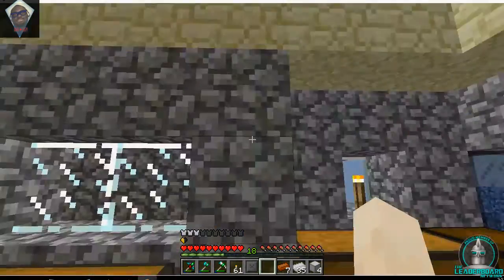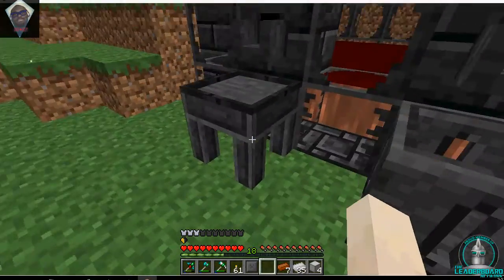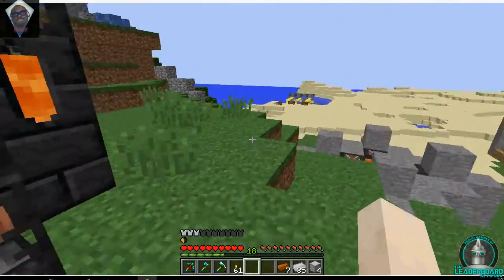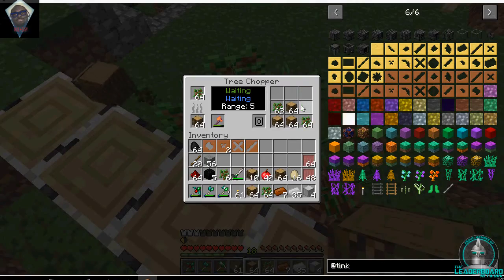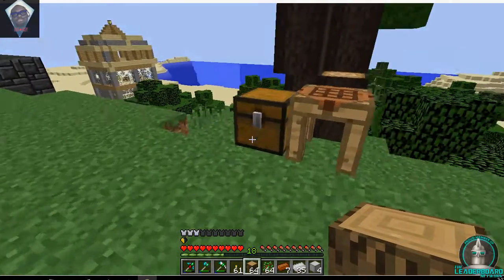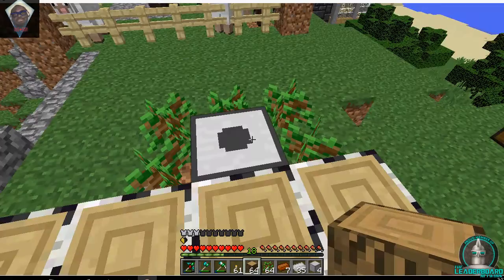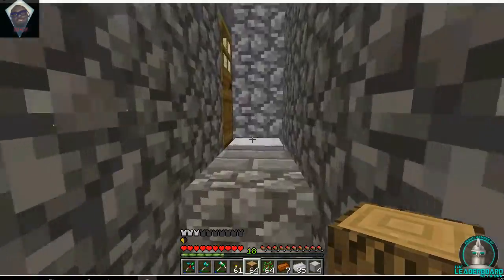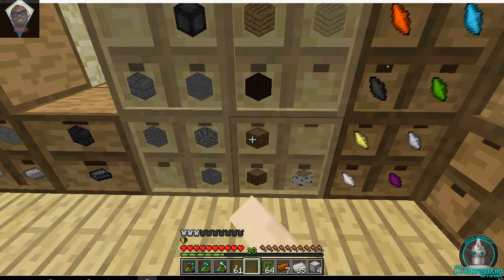Minecraft Modded LP 24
In this Episode we will finish our new hammer from tinkers and start working on a new mod that I added to our Modded LP.